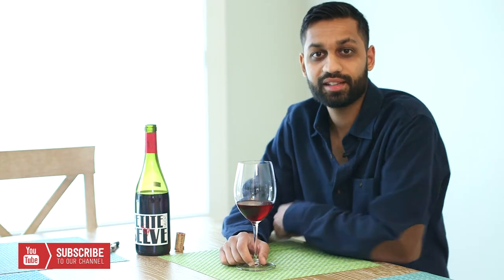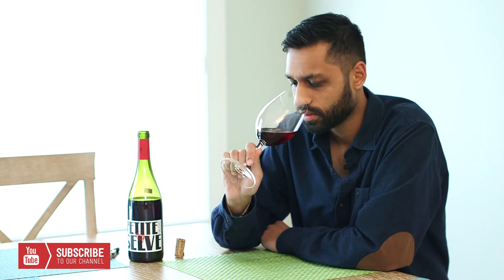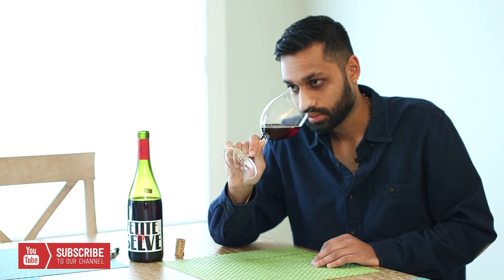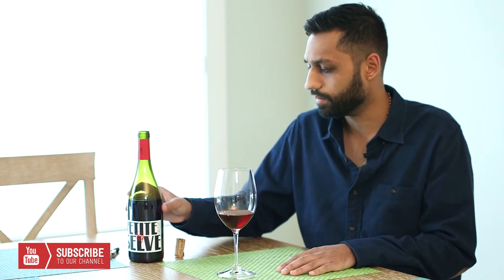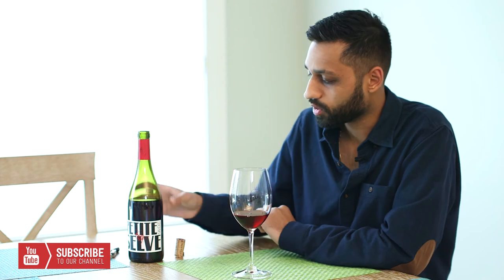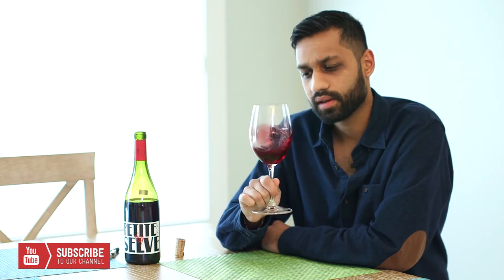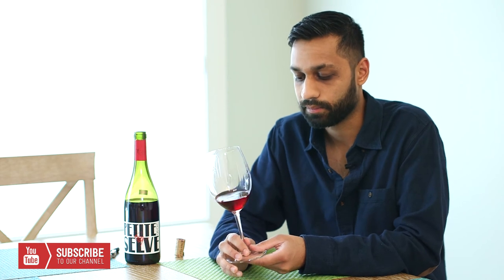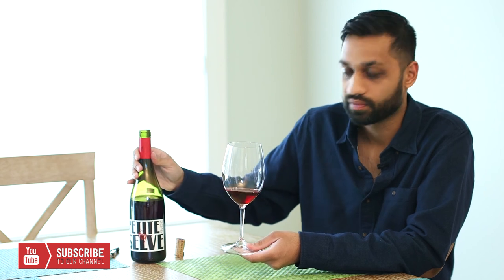Inside The Bottle TV | Petite Selve | Ideal Wine Portfolio | EP #44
Sam uncorks Petite Selve, another excellent unoaked red wine from the south of France that is a blend of (mostly) Grenache, Syrah and Cinsault. The color is ruby with aromas of red and black berried fruits. The tannins are supple yet well-balanced. Just the right wine for a party or a picnic. Drinks well with a slight chill too!